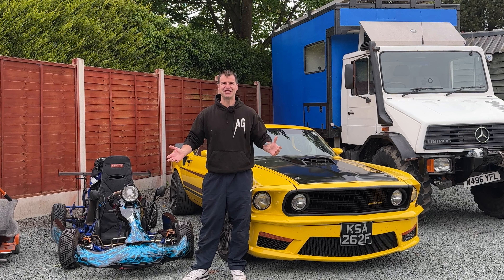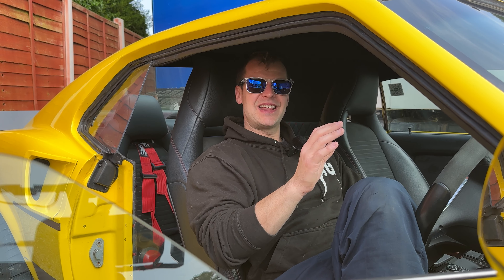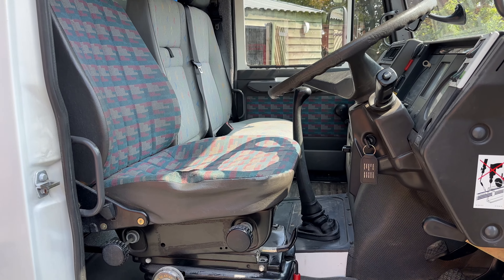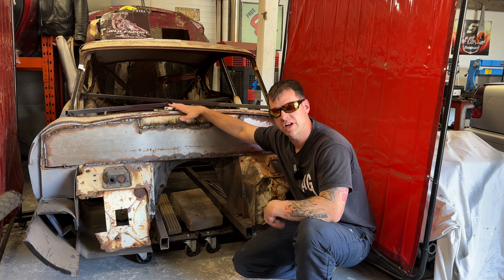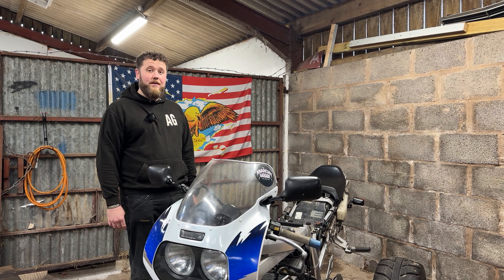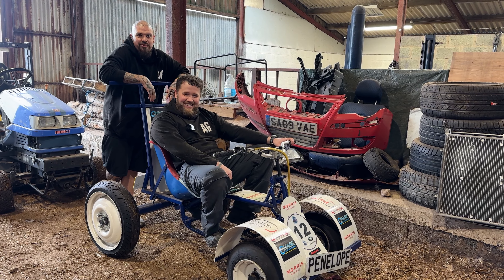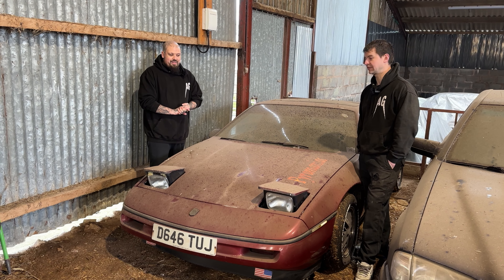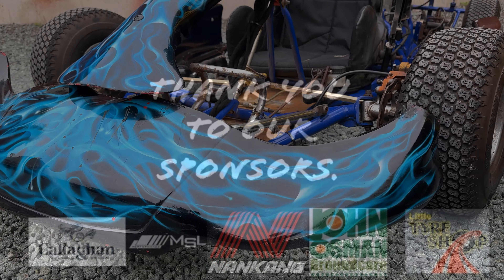What Cars Are In The Anarchy Garage? -Car Reveal Barn Finds - Episode 57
The garage that does things that you just shouldn't.

After years on screen we finally open the doors and show you some of the hidden gems in the lads lockups.